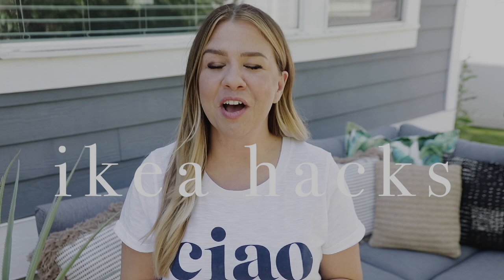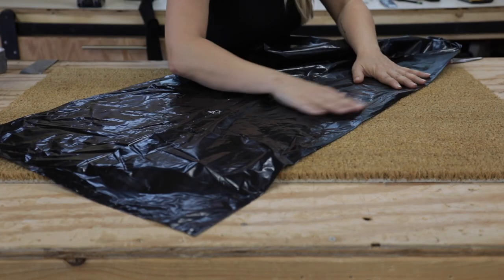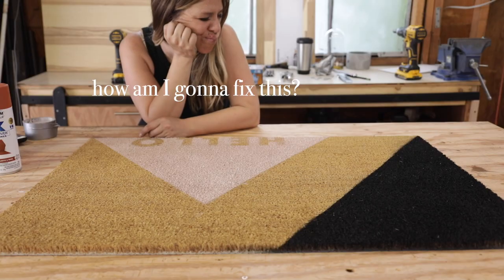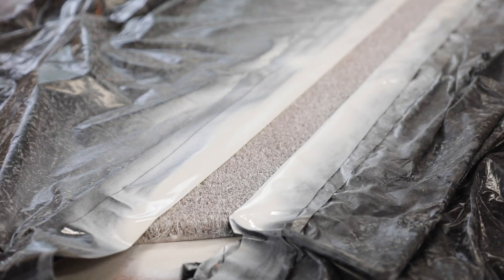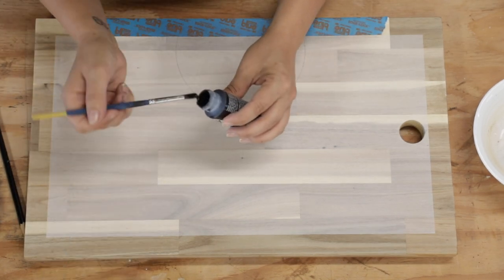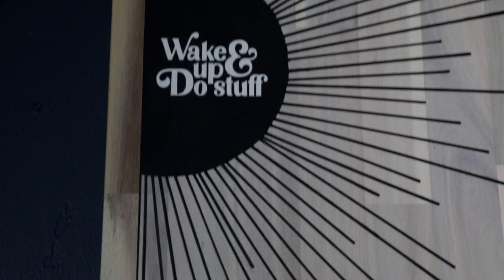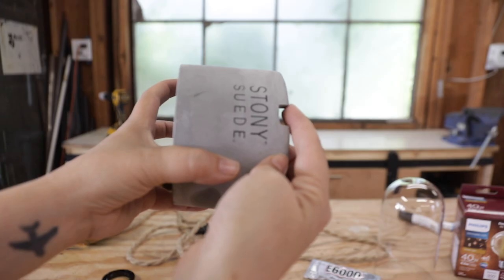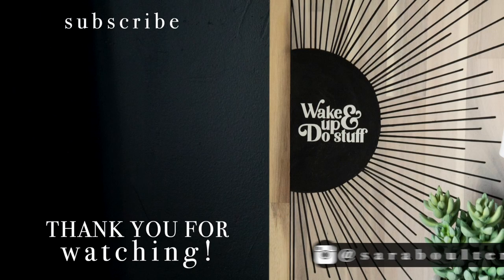ikea hacks home decor diy | affordable DIY home decor+Ikea Hacks 2020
My first IKEA Hacks video! I've seen this DIY home decor trend all over the internet and just had to give it a try. I loved the challenge--Major props to all of you creatives out there who are able to bust out these affordable DIY IKEA hacks like it ain't no thang.

THANK YOU FOR YOUR SUPPORT--especially those of you that comment and come back week after week!!!

USED IN THE VIDEO:

CUTTING BOARD
GLASS DOME

Duct Tape
Spray Paint
Letter Stickers
Masking Tape
Acrylic Paint
Paint Marker
Light Cord Kit
Drill Bit

Our other favorites

EQUIPMENT USED:

RING LIGHT
MINI TRIPOD
SD CARD

Amazon Store front